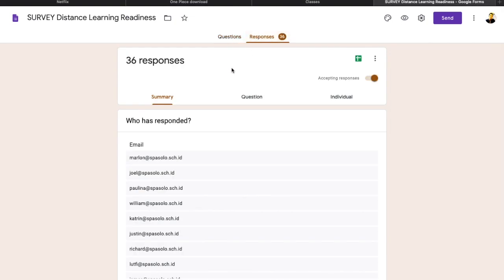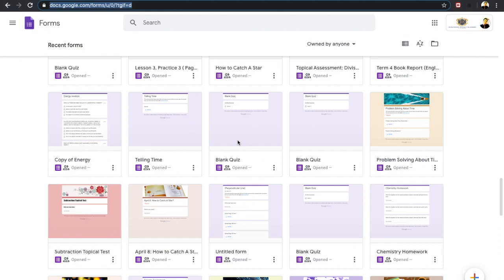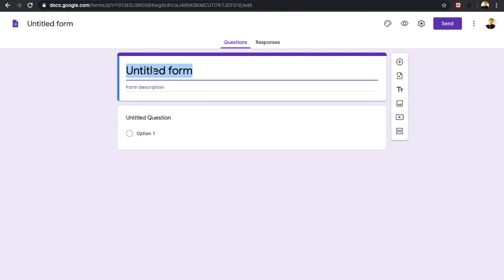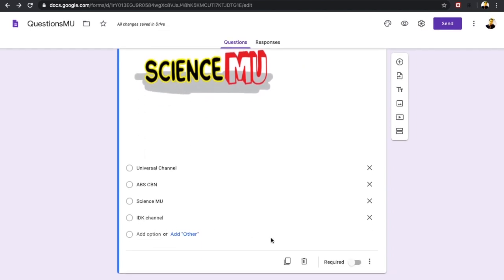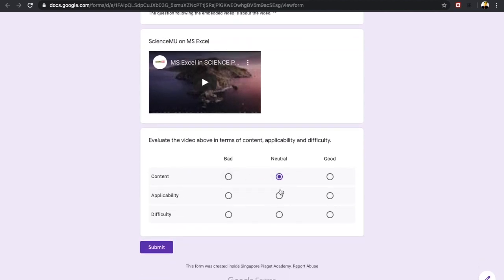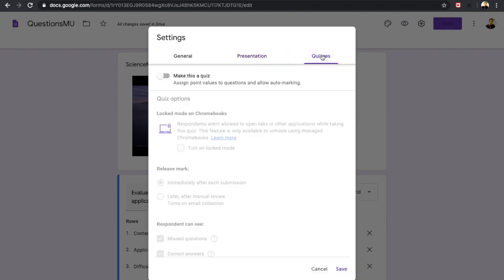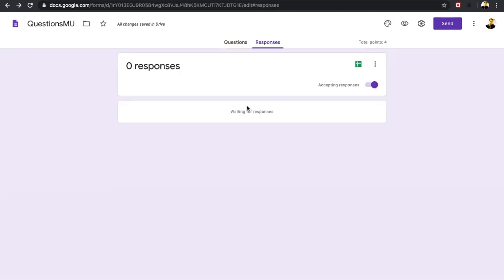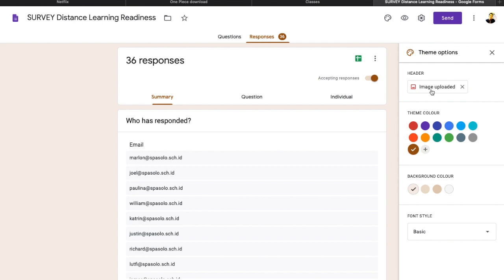Google Forms as Assessment Tool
This video will take you on a quick tour of Google Forms as an assessment tool educators can use specially in times like this that we can not be physically with our students.

Having our assessment given and done online is inevitable. We have to equip ourselves with the technical know-how of what are available to us right now... who knows, these techs can even make our work a little easier.